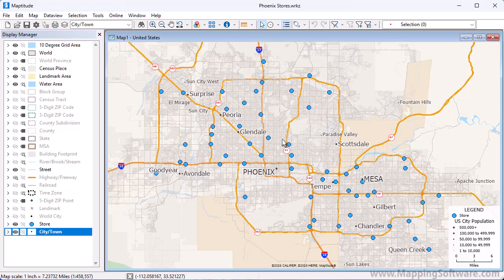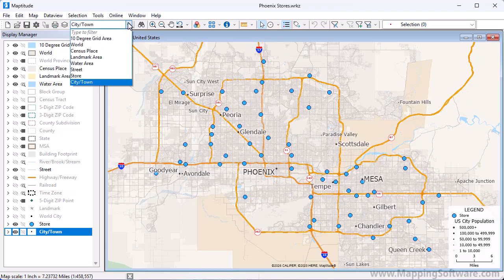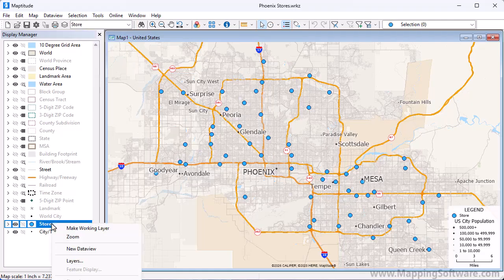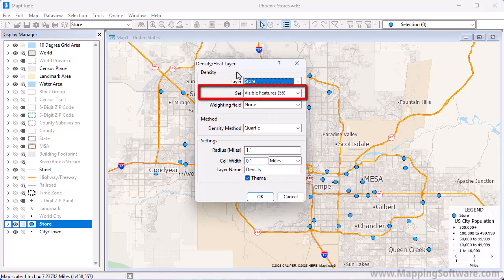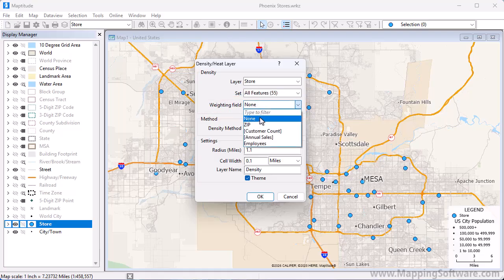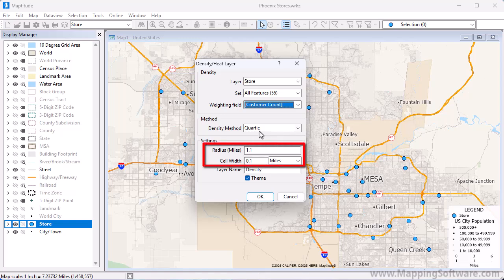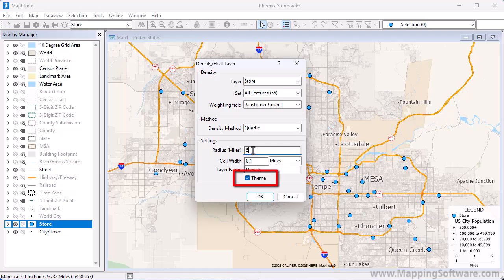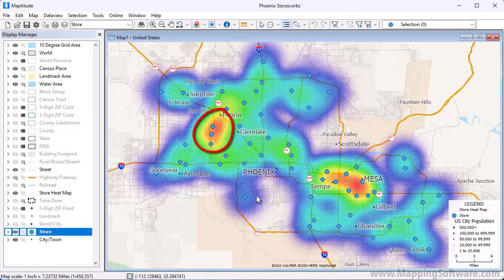How to Create a Heat Map in Maptitude (Density Grid)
Turn a point layer into a heat map that shows where your customers concentrate and which areas are underserved.

📝 Video Summary
A density grid converts the points in a layer into a regular grid, so overlapping pins become a readable surface. This tutorial walks through making a point layer the working layer, running the Density/Heat Layer tool, weighting the result by a field such as annual customer count, and tuning the search radius and cell width to match how far your customers actually travel.

⏱️ Timestamps
0:00 - What a density grid does
0:22 - Set the working layer
0:32 - Open Density/Heat Layer
0:45 - Choose features and a weighting field
1:00 - Set the search radius and cell width
1:27 - Name the layer and read the results

🔑 Key Takeaways
- A density grid turns point locations into a regular grid, making concentrations legible where overlapping pins are not
- Weight the grid by any numeric field, such as annual customer count, so volume counts and not just location
- Increase the search radius to spread influence farther from each point; decrease the cell width for higher resolution
- Leave the Theme option checked and the new layer arrives already color-shaded
- The same tool covers customer concentration, crime hot spots, and service gap analysis

What are you mapping the concentration of: customers, incidents, or something else?